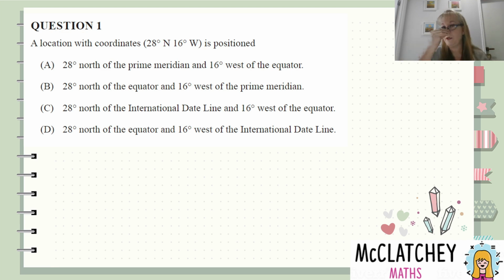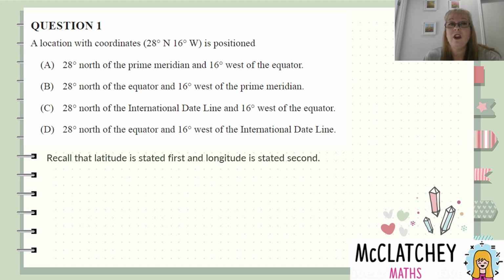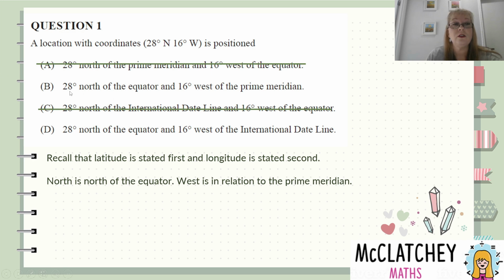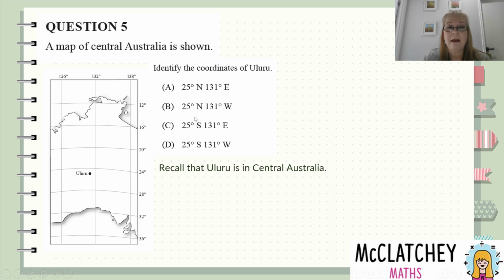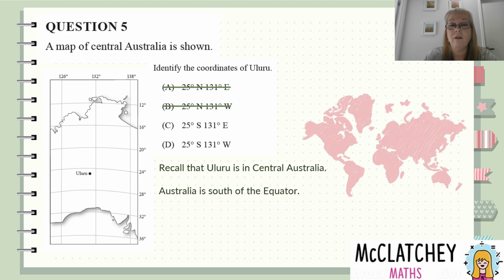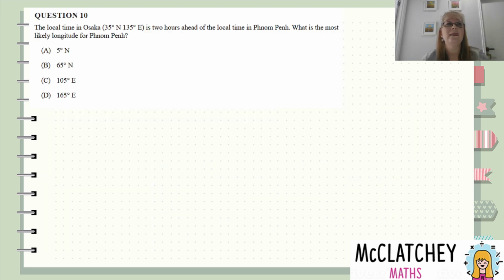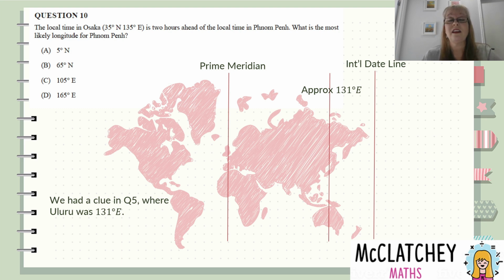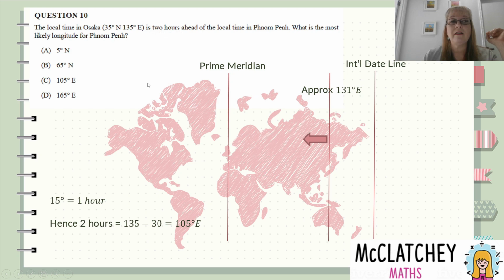2024 External Exams QLD General Maths: Multiple Choice Earth Geometry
In this video we cover concepts such as latitude and longitude, using longitude to determine a time difference, and reading coordinates with respect to the Equator, Prime Meridian and International Date Line. We cover multiple choice questions 1, 5 and 10 from Paper 1.